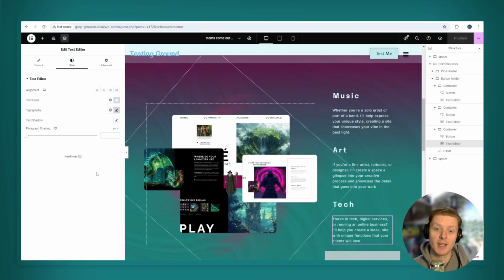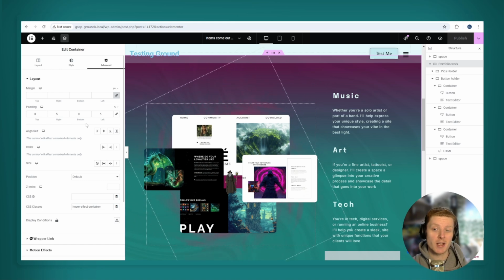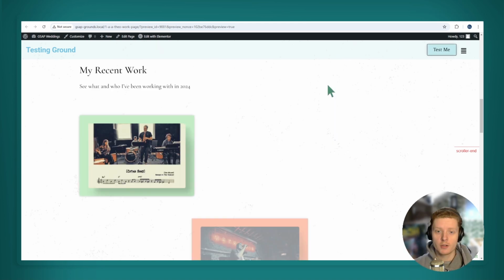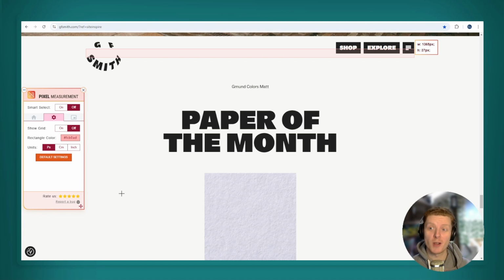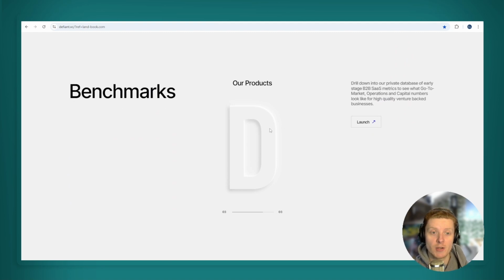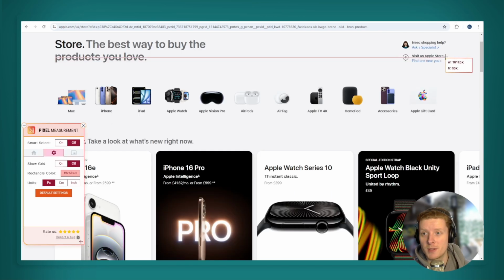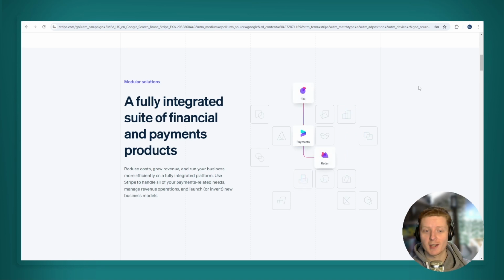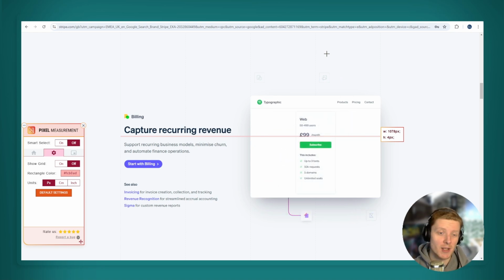You're Designing Websites Too Small – Here’s Why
For years 1140px was the go-to width for web design, but times have changed. That’s why I switched to 1440px, and in this video, I’ll break down exactly why.

I’ll compare 1140px vs. 1440px, show examples from my own work, and take a look at how top designers are using higher width layouts to create modern, high-end websites.